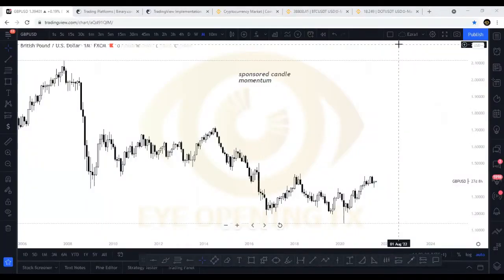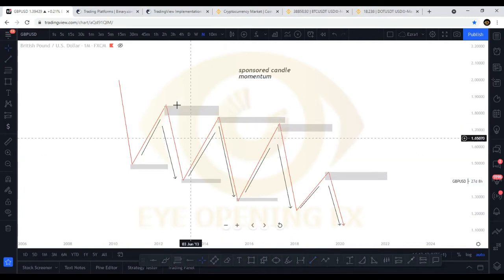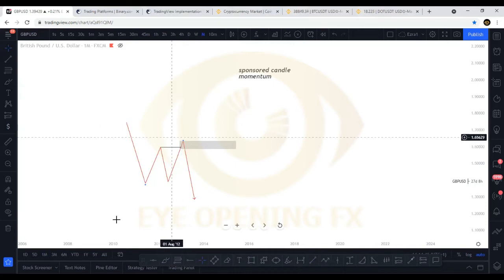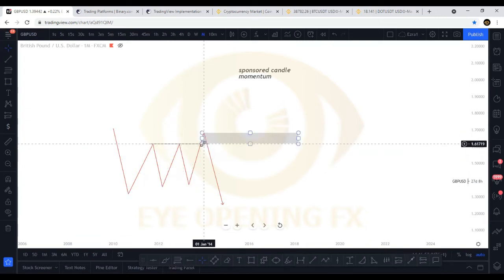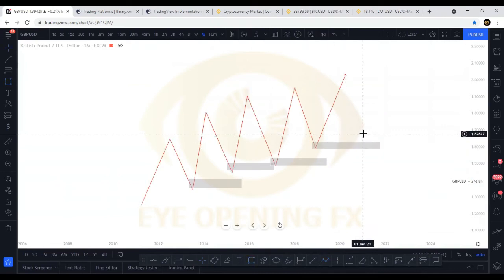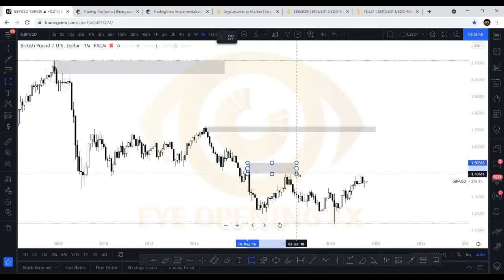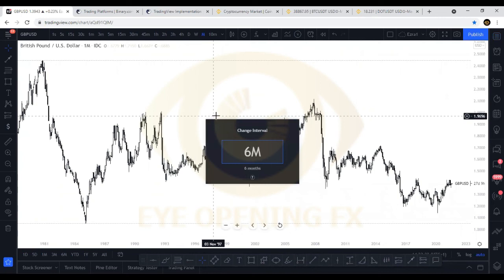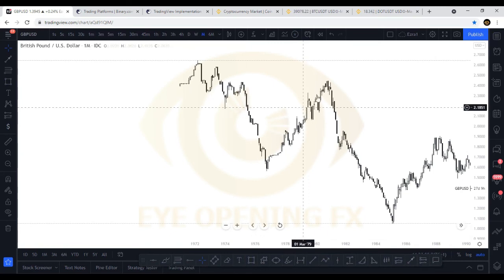UNDERSTANDING THE SPONSORED CANDLE